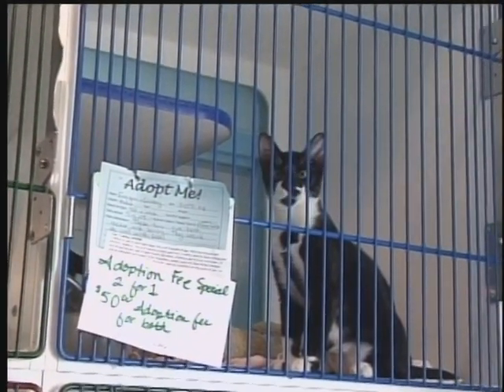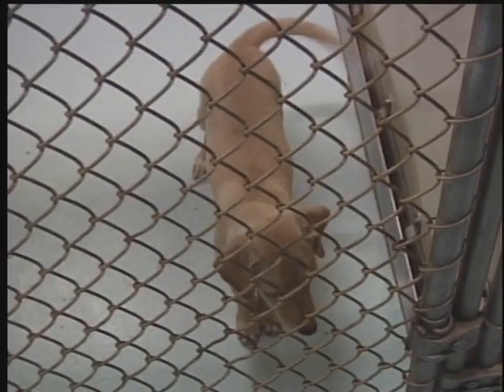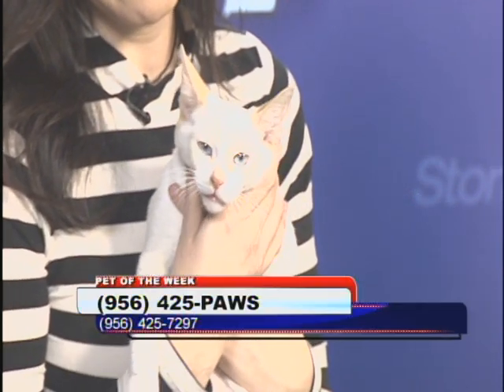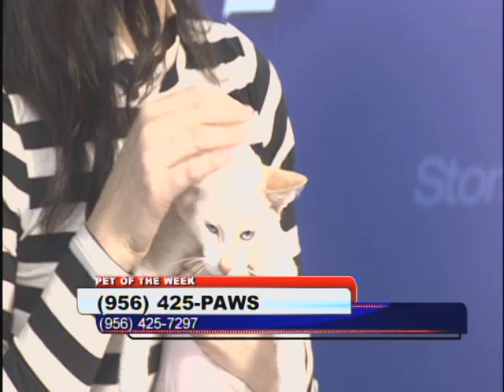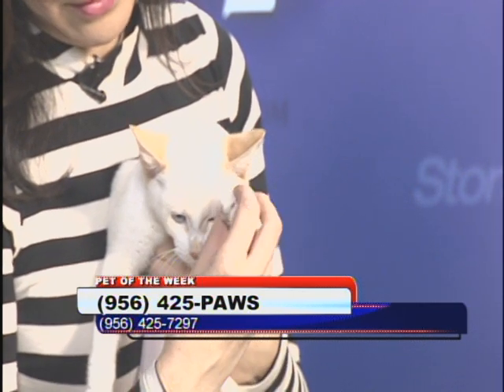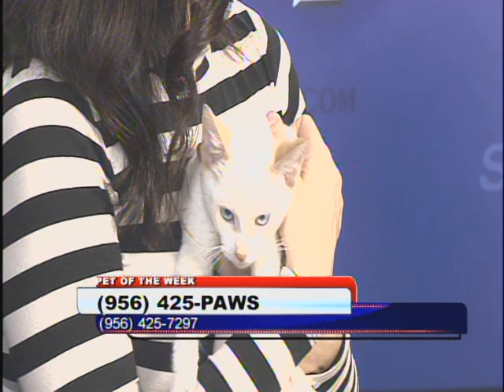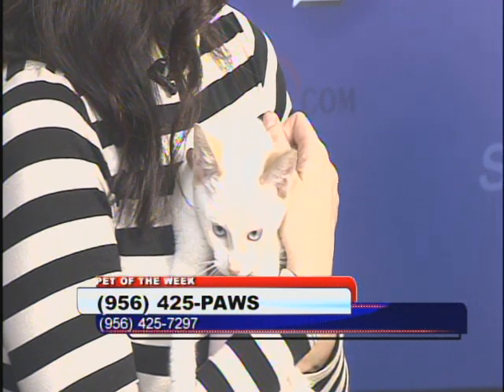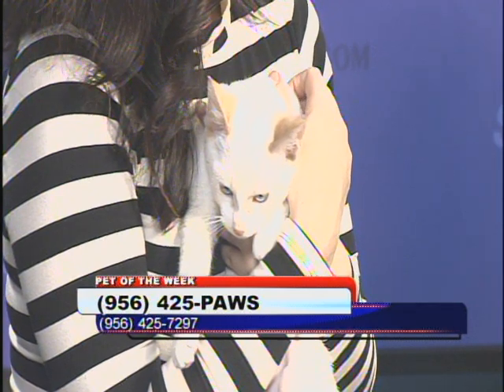Pet of the Week: Flame Point Kitty